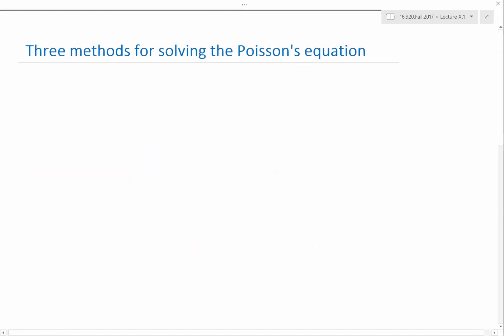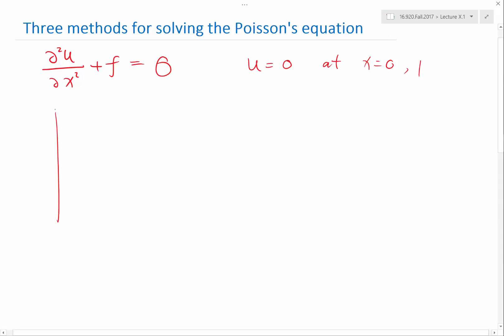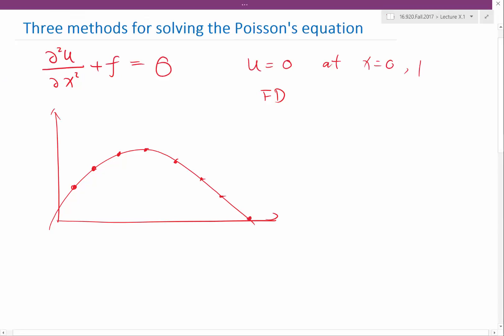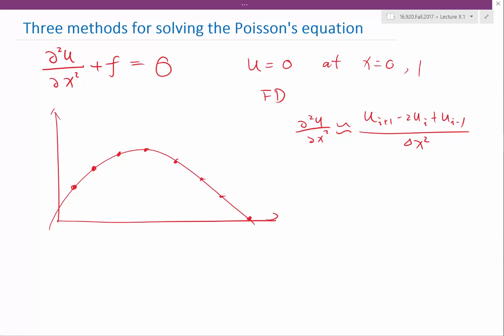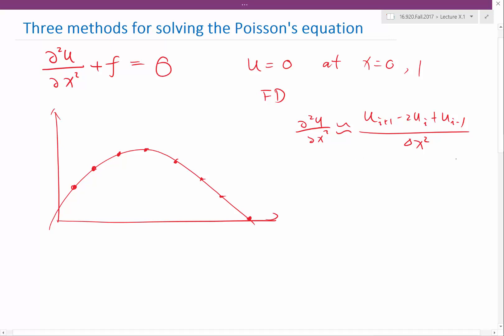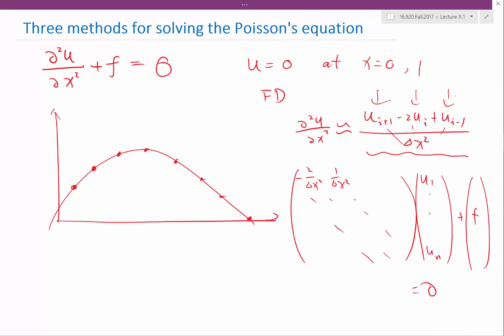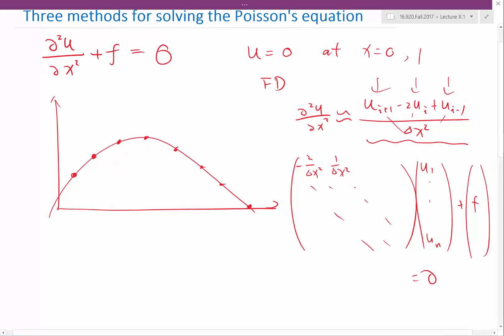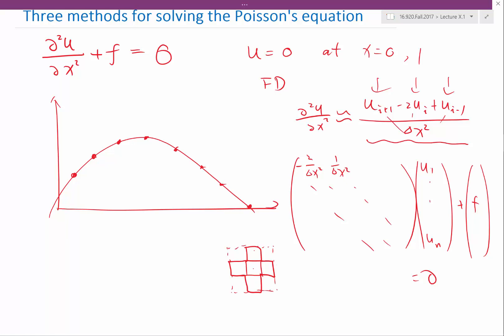Three ways to discretize Poisson's equation: Finite difference